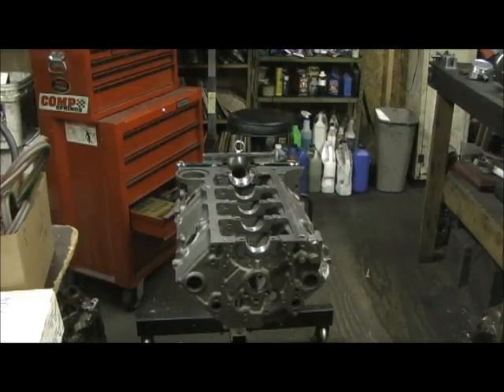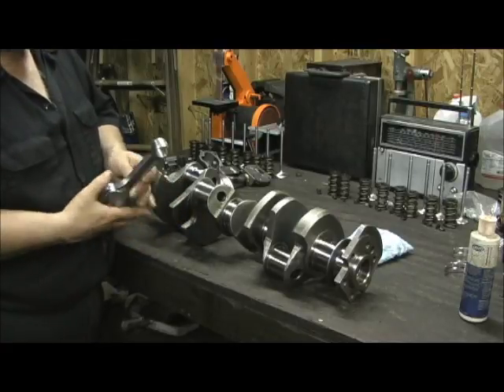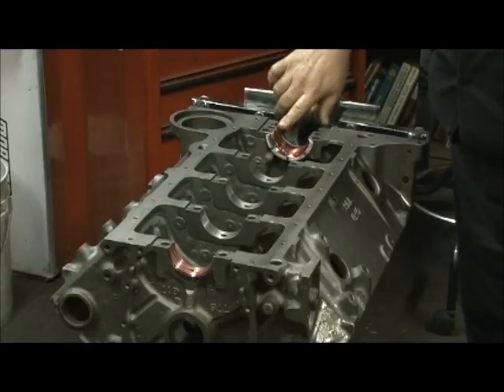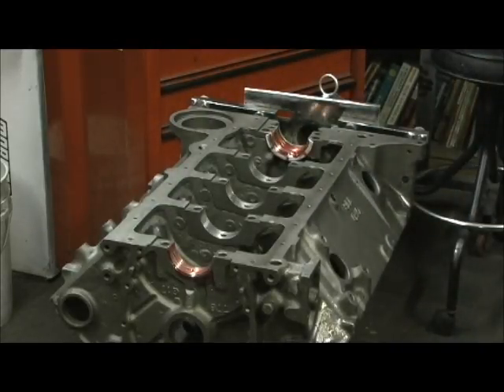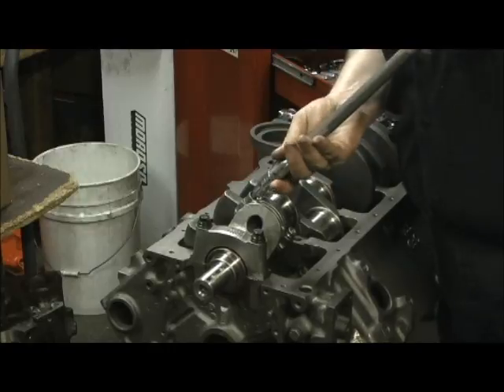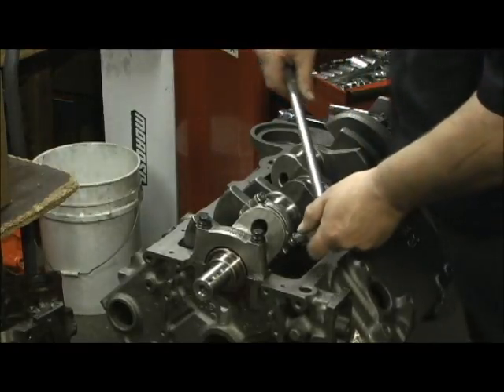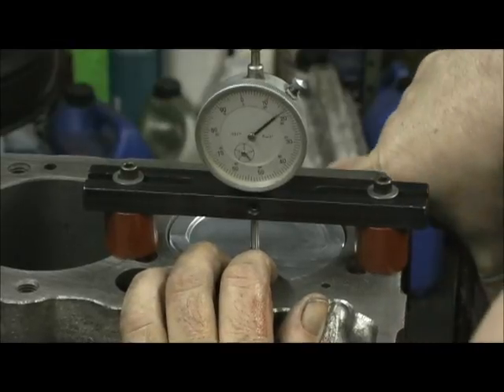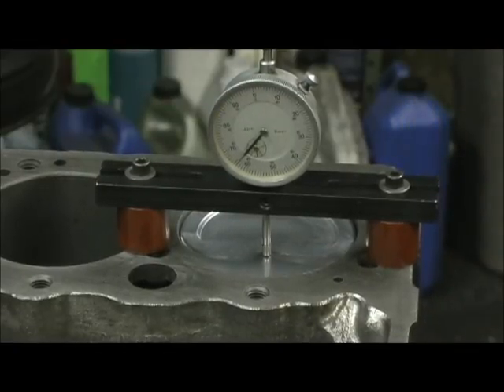336 SBC 305 4 Corner Mock up for Zero Decking Part 4 4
This gets into the "TRUE" zero decking of a block to get quench. Remember that quench occurs at .040 clearance of the quench side of the head to the flat part of the piston. You MUST use the exact Rod, Piston, bearings, Pins that your going to use in the build up, and you must use the same rod/piston combo on the 1,7, 2, 8 holes to eliminate differences between different rods and pistons. This is worth the trouble, I promise you this.